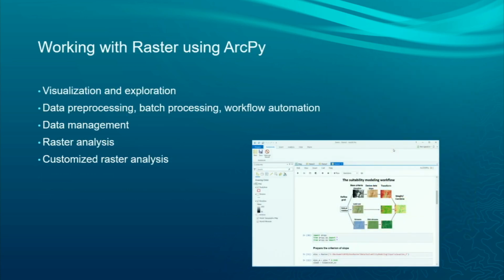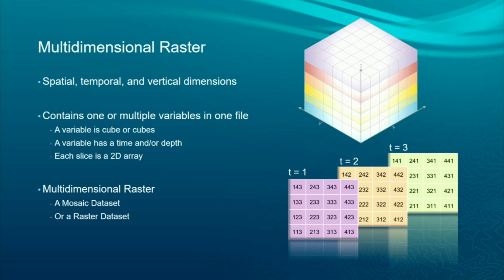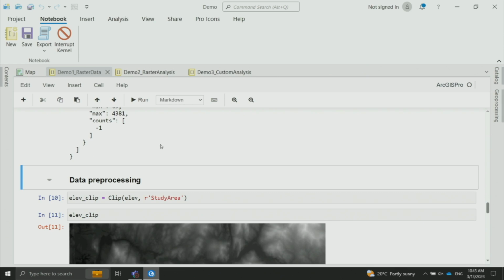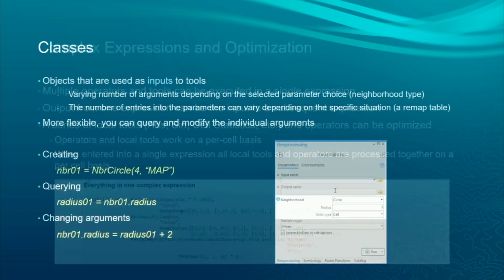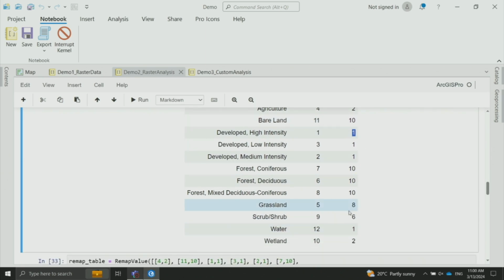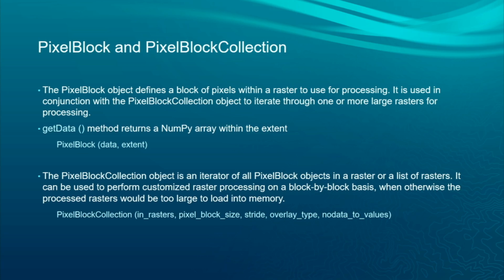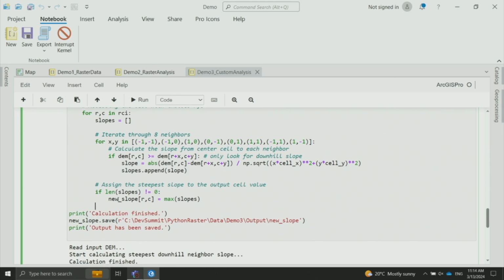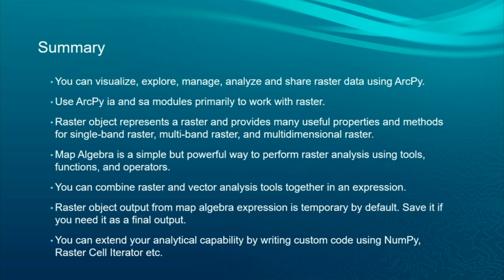ArcPy: Working with Raster Data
The integration of map algebra with Python, and the ability to execute analytical tools in ArcPy, opens a new avenue for raster analysis, data management, and the automation of workflows. Using real world examples, this session will include an introduction to the Spatial Analyst and Image Analyst ArcPy modules, best practices for using the raster object and classes to expand your modeling capability, how to use raster functions to optimize performance, and various ways to extend your analytical capabilities.

🕑 Chapters
00:00 Introduction
00:36 Outline
01:16 Working with Raster using ArcPy
01:59 Python APIs for Raster Processing in ArcGIS
02:44 ArcPy: Over 1300+ Comprehensive GIS Functions
03:29 ArcPy ia and sa Modules
04:57 Raster Object
07:52 Multidimensional Raster
09:30 Visualization and Exploration
10:19 Raster Data Management and Batch Processing
11:00 Raster Data Management in ArcGIS
11:24 RasterCollection
11:48 Reading, Visualizing, and Preprocessing
18:31 Raster Analysis using Map Algebra
19:59 Map Algebra Tools and Functions
20:38 Map Algebra Operators
21:42 Map Algebra Output
22:37 Complex Expressions and Optimization
23:06 Classes
23:38 Feature Data Integration
24:02 Raster Analysis
35:40 NumPy
36:35 NumPy Arrays
37:18 PixelBlock and PixelBlockCollection
37:55 Raster Cell Iterator (RCI)
38:42 Customize Raster Analysis
47:19 Raster Analysis using Multiprocessing
48:45 Pleasing Parallel Problems
49:15 Performance Improvement using Multiprocessing
49:54 Use of Multiprocessing for Raster Analysis
51:13 Summary
53:55 Q&A